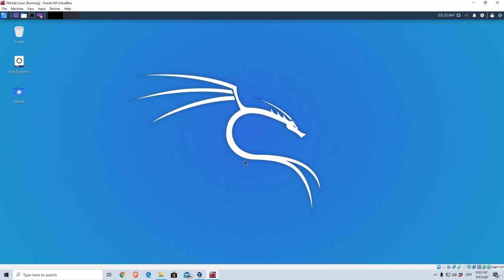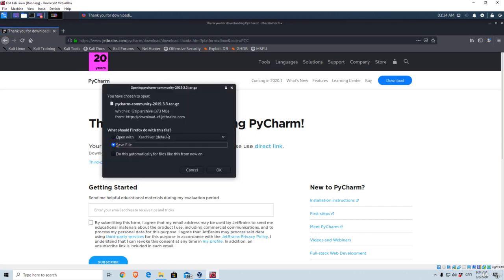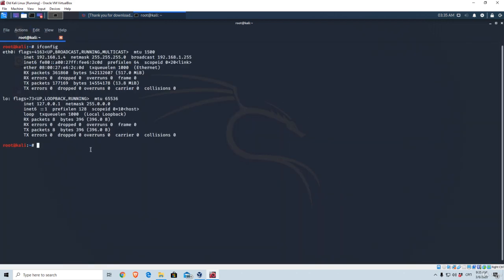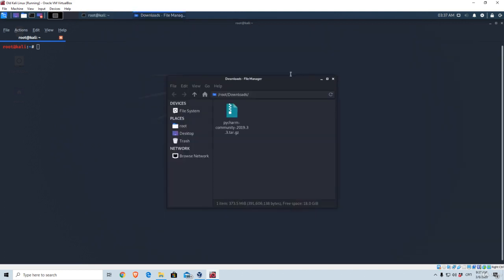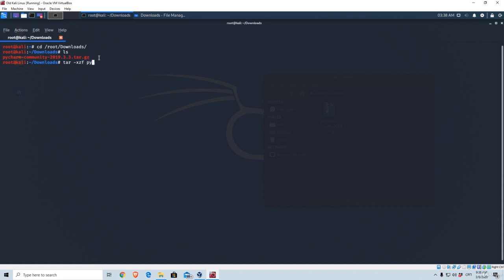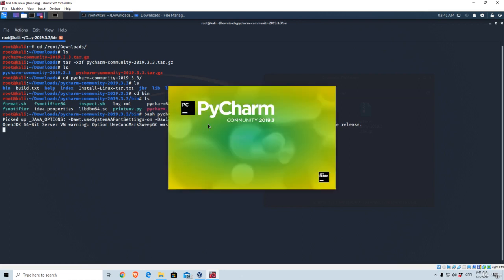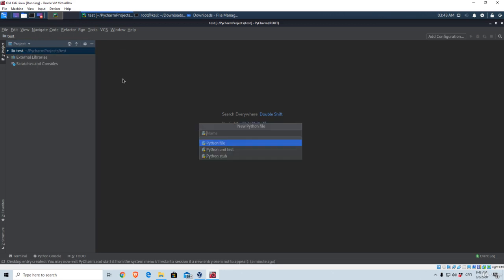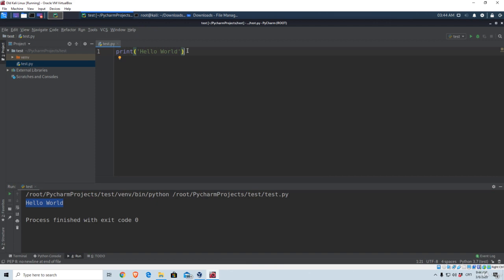kali python 8